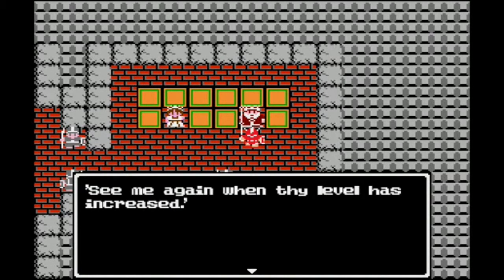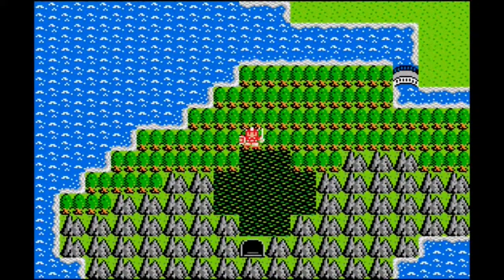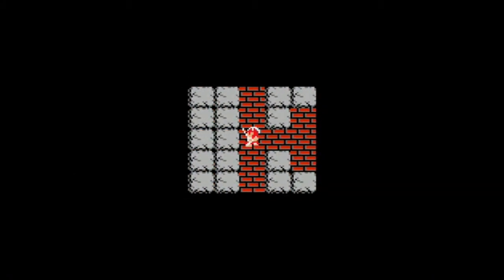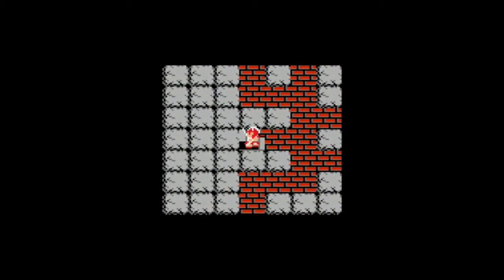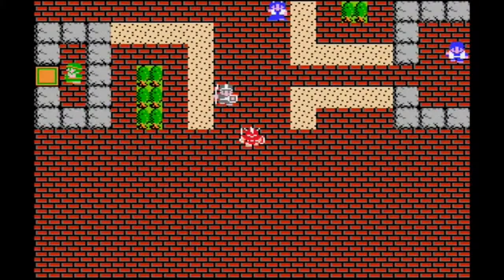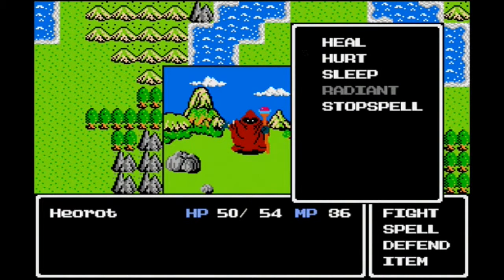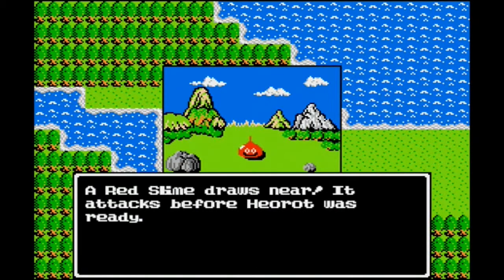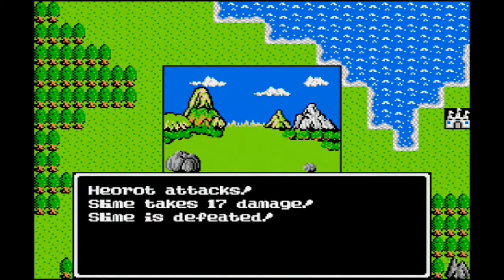Dragon Warrior Classic (Commentary) #07, Deep Cavern Cave; Half Plate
This is video #07 in my playthrough of Dragon Warrior Classic, a fan game made by Hawkeye Productions based on the Dragon Quest series. This video contains commentary.

Previously, my protagonist Heorot visited an old man in the cave north of Sagamore and obtained some information concerning the Sacred Stones. Sounds like one is in the tomb at Uncas. He purchased a Large Shield in Sagamore, and at Level 9, he learned the Radiant spell. Time to go check out the Deep Cavern Cave near Headwaters.

First, Heorot gets a few Herbs from the item shop in Tannery (time 0:55).

The Deep Cavern Cave is located beyond some damaging swamp tiles on an island west of Headwaters (time 4:16). Bring along the Radiant spell, some Herbs, and some Keys.

A little east, south, and east of the entrance, there is a stairway down to level B2 (time 4:43). At the bottom of the stairs, a Key will be needed to open the door.

South and east, there are chests containing 75 gold and 35 gold respectively (time 4:55).

To the north and west, there is a chest containing Wings (time 6:12).

While on this floor, Heorot reaches Level 10 (time 6:47). He learns Stopspell, which is quite useful for muting enemies and disabling their magic.

In the southeast corner of the floor, Heorot will find a stairway leading back up to B1 (time 7:59).

West and north, Heorot will find himself back near the exit. One tile north, then south, and finally east, Heorot will find two more chests (time 9:26). Respectively, they contain a Torch and an Herb.

That's all there is to find in this cave, so Heorot leaves (time 10:08). He then heads north to hunt around Sagamore a bit more. The remainder of this video will be devoted to grinding. The next acquisition will be the Half Plate at 1,000 gold.

When he has enough gold, he picks up the Half Plate (time 18:05). Next up will be the Broad Sword at 1,500 gold.

After his hunting session, Heorot heads back to Lockhart Castle to rest and save (time 29:41).

This video is part of my Dragon Warrior Classic Playthrough playlist. I am playing version 1.1 released on September 22, 2012.

Played on PC. Recorded with Elgato Game Capture HD. Produced with Adobe Premiere Pro CS6.